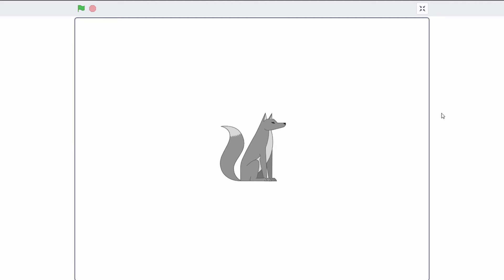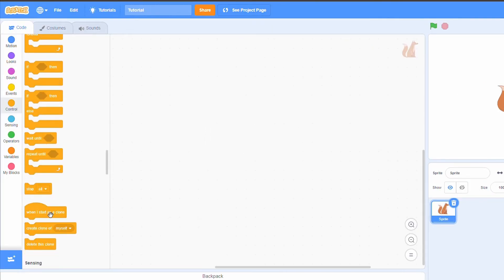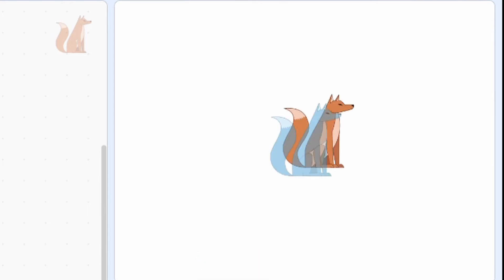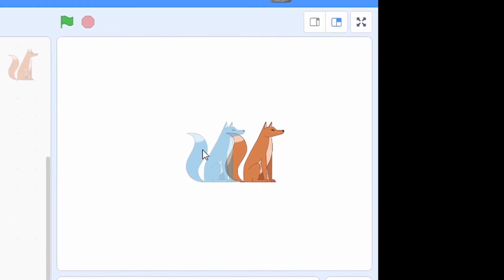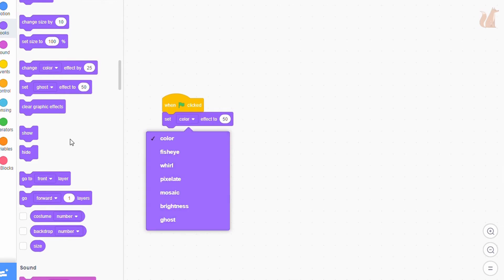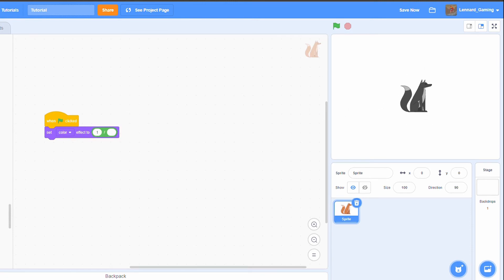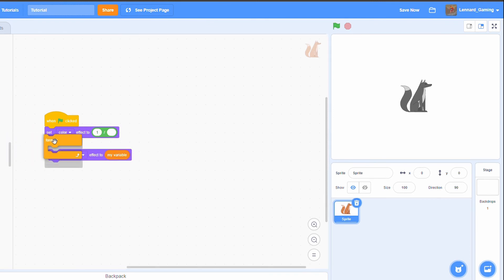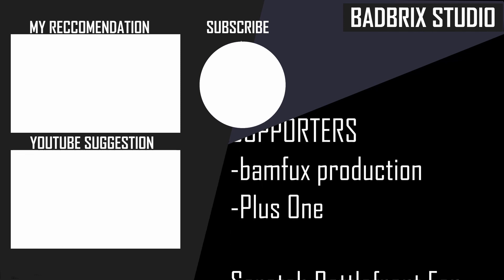How to ACHIEVE a DESATURATION / BLACK & WHITE EFFECT - 2 Ways // SCRATCH TUTORIAL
Scratch Tutorial | These are two simple Ways how you can achieve a good looking Desaturation/Black & White Effect in Scratch!

-Links to other Content Creators mentioned-
Iguana Lovers Scratch Account:

-Timestamps-
0:00 - Intro
0:36 - Methode 1
1:35 - Methode 1 - Flaws
2:03 - Methode 2 - Basic
2:45 - Methode 2 - Adjustable Effect
3:39 - Outro
I make Digital Art and Animation as a hobby.
Also Programming and Cosplay.
Content about these Themes.

-About Battlefront Scratch-
It's a fan game remake of Star Wars Battlefront, but made in Scratch.
It was created after Support for BF2 EA was shut down.

-About Armor Platoon Leader-
It is a Tank Platoon based 3D Real Time Strategy/Tactics Game.
My Idea is to make a game orientated less about big scale strategy
with dozens of units, but soley about an Armoured Tank Platoon
taking part in an bigger battle with several Platoons on both
yours and the enemys team. This should not only make it a
more accesible Game, but also allow for some
tense moments where you micromanage your units,
trying to avoid total destruction or
help out a fellow Platoon in bitter need of support.
If everything goes all right, I will eventually even publish the Game.
I will try to frequently post Devlog Videos about my progress in developing Armor Platoon Leader on Youtube.

-About my Star Wars Series-
I made the first 3 Episodes during the last 3 years.
The Series is about the Clone Troopers who fought and died in the War that is named after them, the Clone Wars.